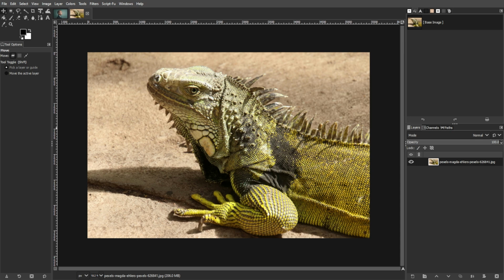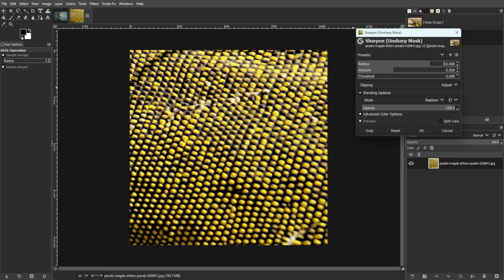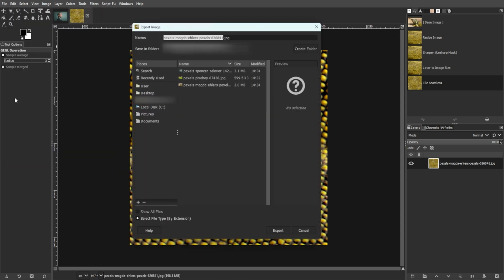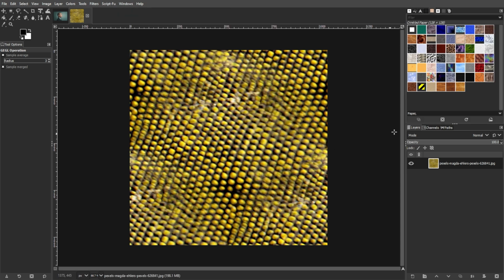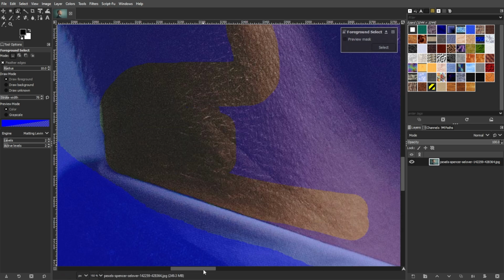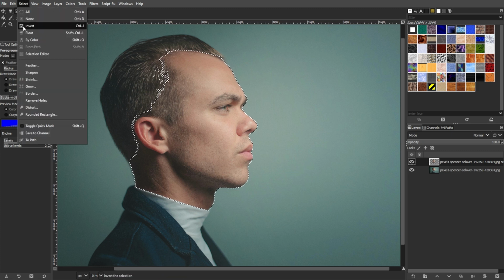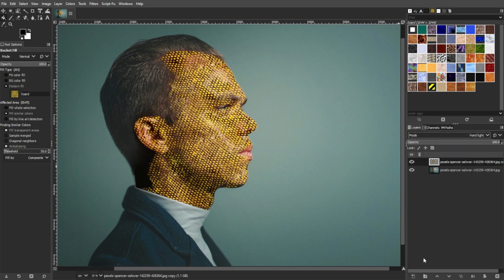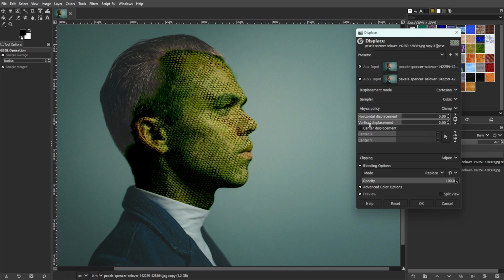How to Add Reptile Skin to Someone Using GIMP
Discover how to transform ordinary skin into reptilian scales using GIMP with this step-by-step tutorial. Learn the techniques to create realistic reptile skin textures, including layer blending, texture overlay, and color adjustment. Whether for special effects in photography or creative digital art projects, this tutorial will guide you through the process of achieving lifelike reptilian textures.